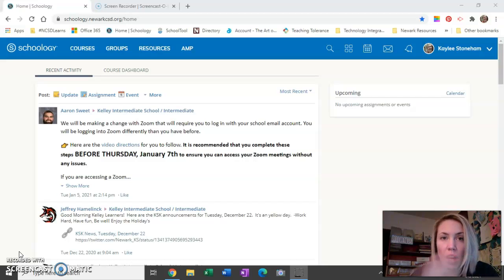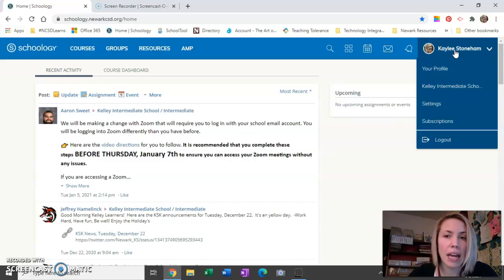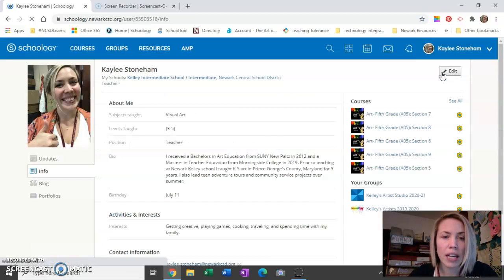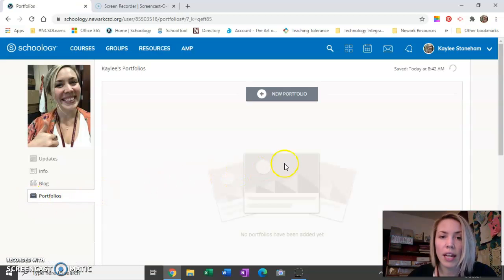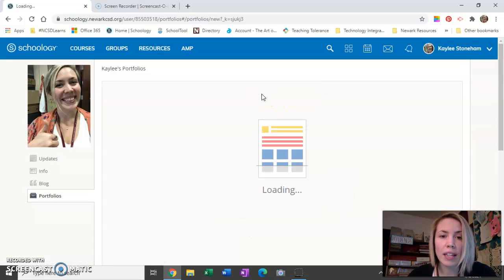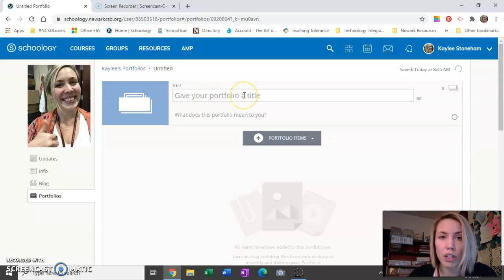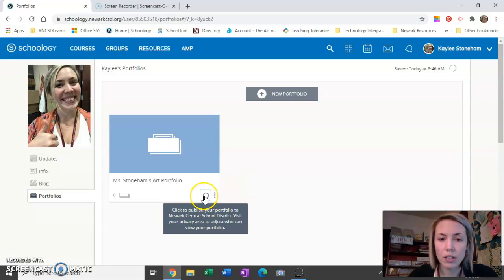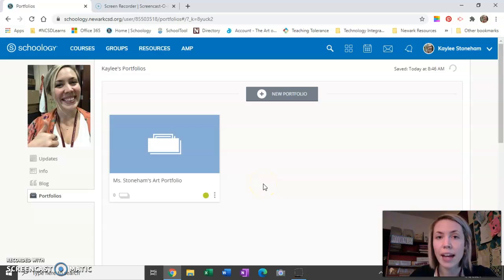Make a Portfolio in Schoology